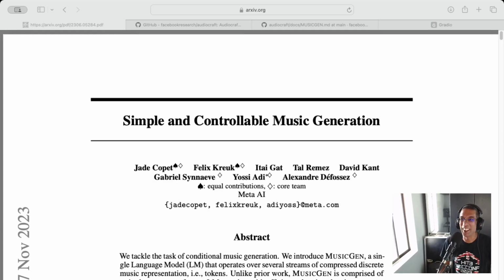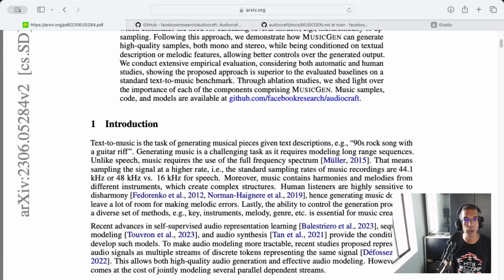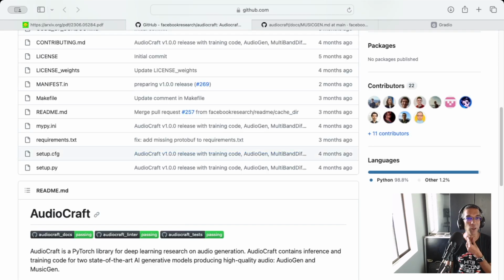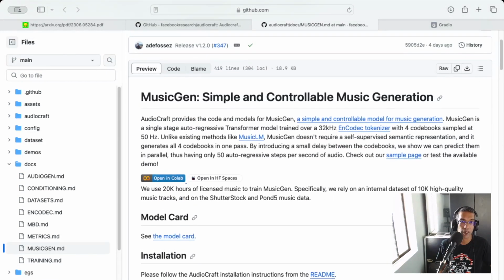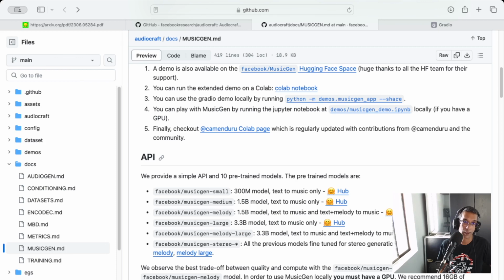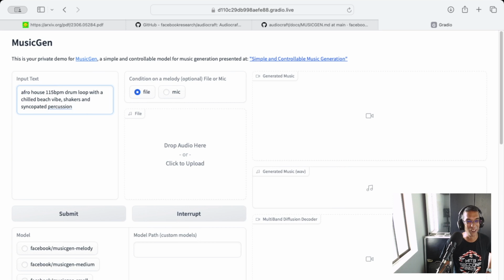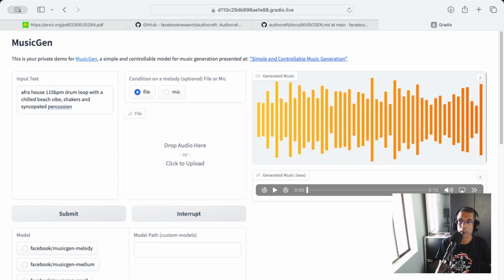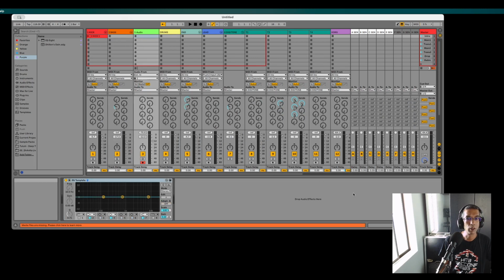MusicGen is A-M-A-Z-I-N-G! ChatGPT for Music Production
If you're a music producer or into music production and sound design stuff, you're gonna wanna check this out - it's like ChatGPT for sample and loop making. ;)

Just describe the kind of music or loop you want and let the AI do the rest. e.g. "afro house drums with shakers and syncopated percussion at 115bpm" - set how 'long' you want the sample to be and that's it! A couple of seconds later you have a 32Khz (for now) wav file you can drag and drop into your DAW to slice, chop, quantize, loop and remix to your hearts content. Stuck for inspiration? Tired of browsing samples in Splice? Try this :)

... "MUSICGEN can generate high-quality samples, both mono and stereo, while being conditioned on textual description or melodic features..."